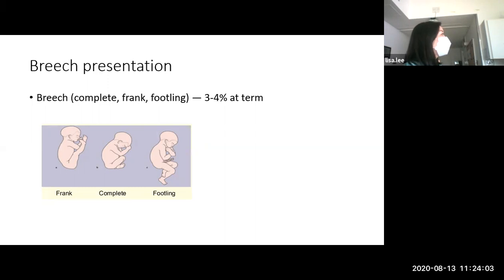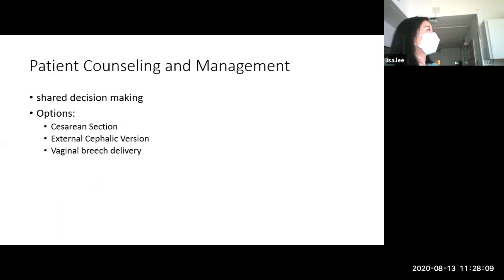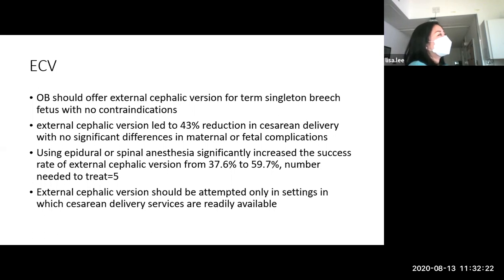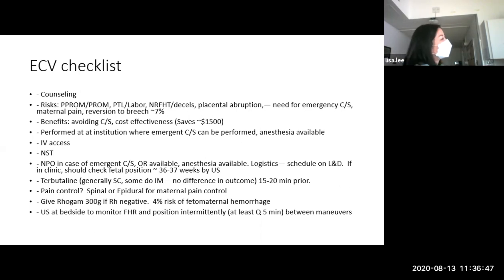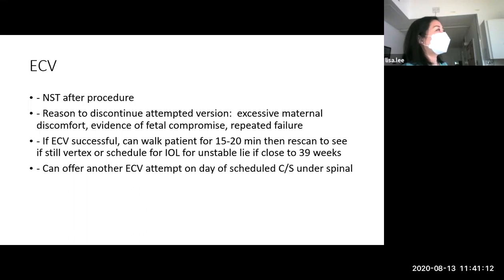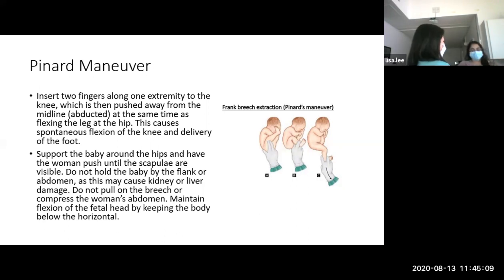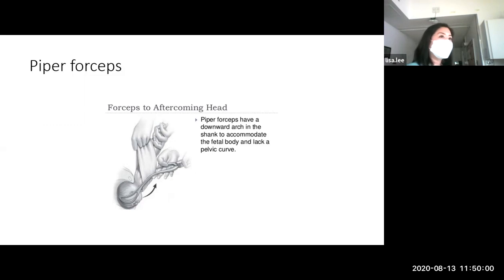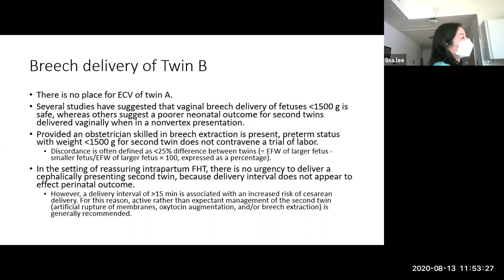Management of Breech/Malpresentation - Dr TT Nguyen